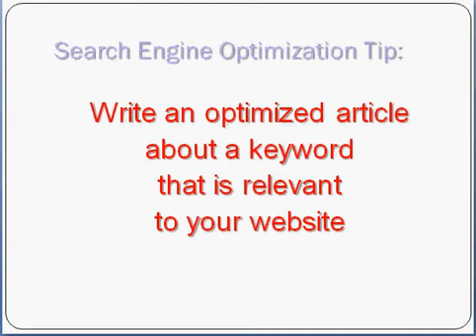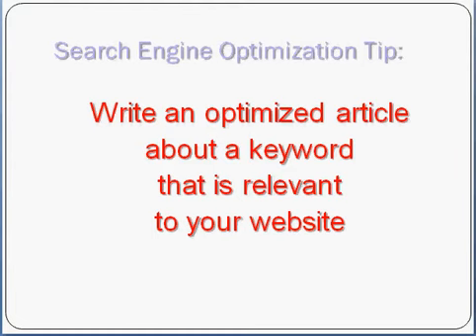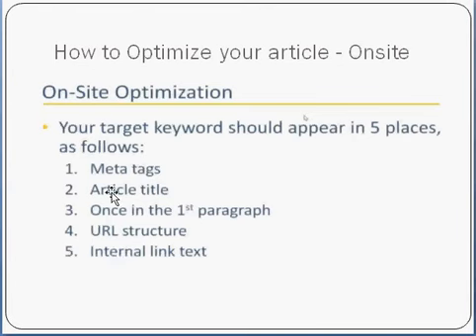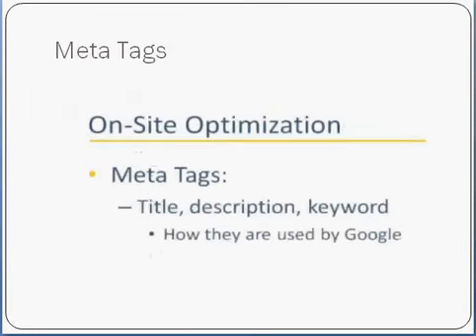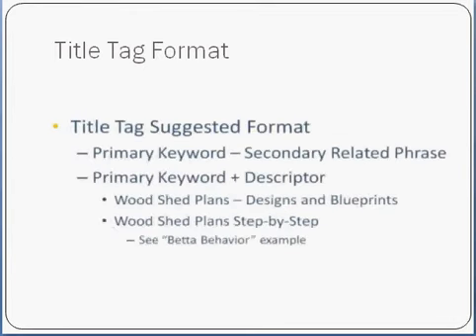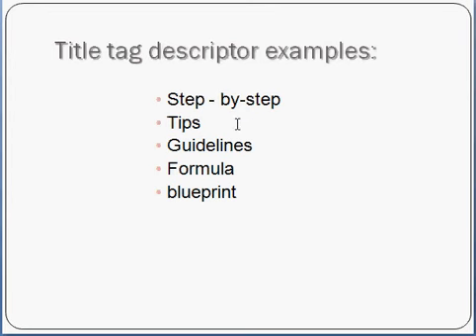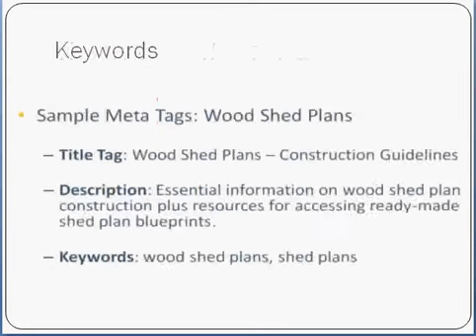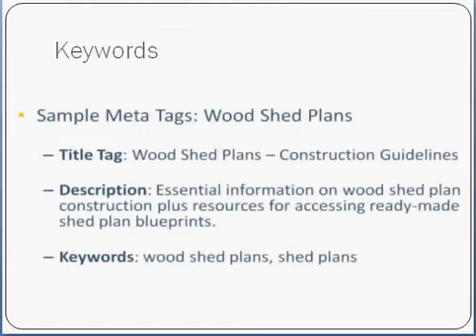Search Engine Optimization Tip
A tip about search engine optimization that is about using an article to gain a #1 page ranking with Google.